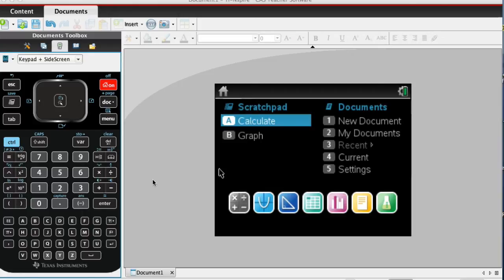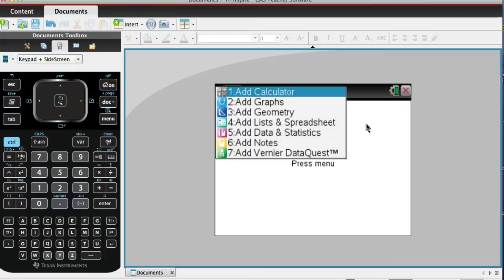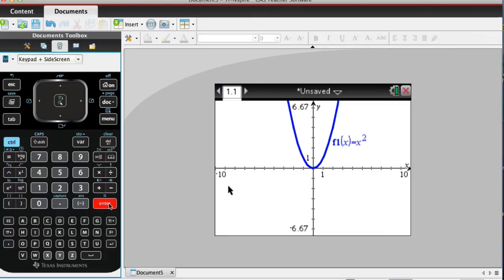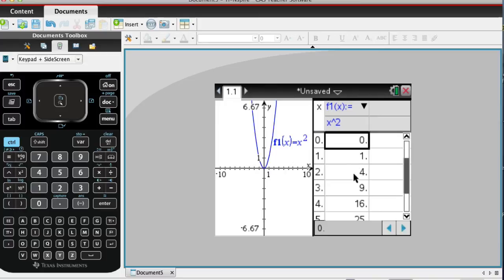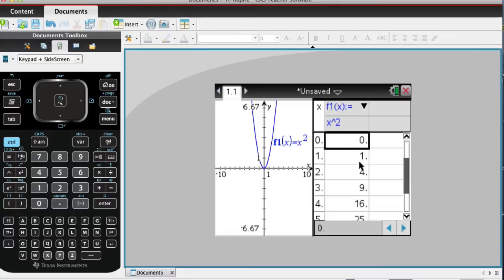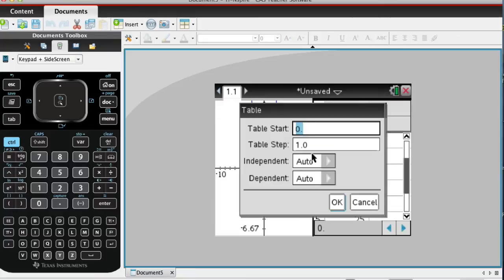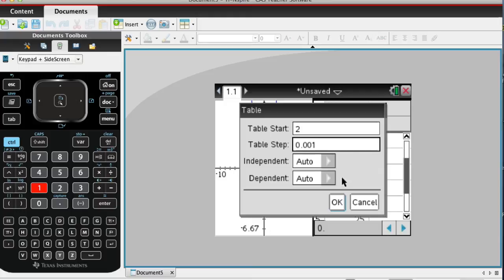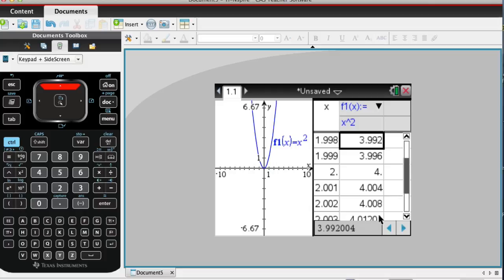Nspire-How to create a table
This is a demo on how to create a table with the TI-Nspire.